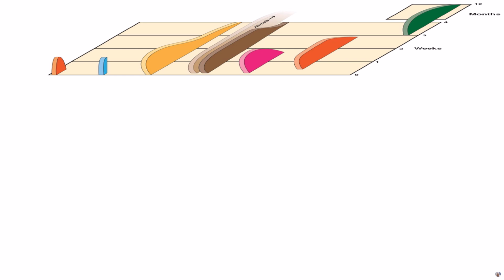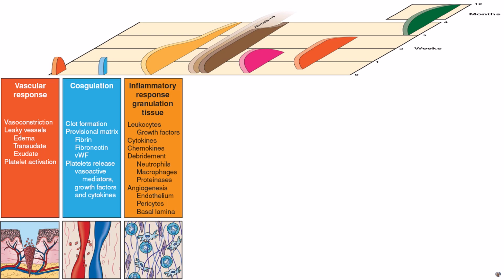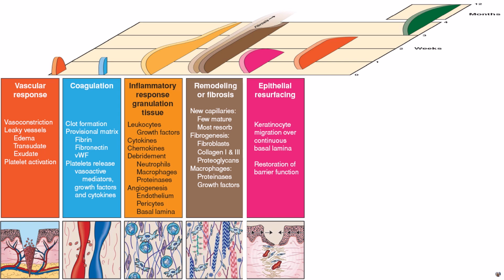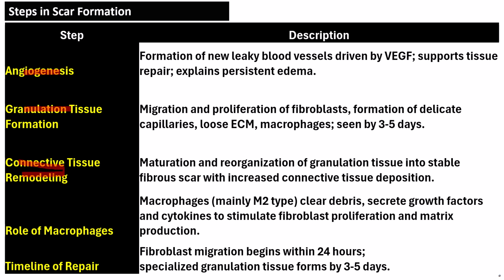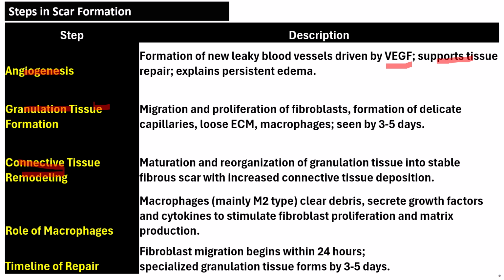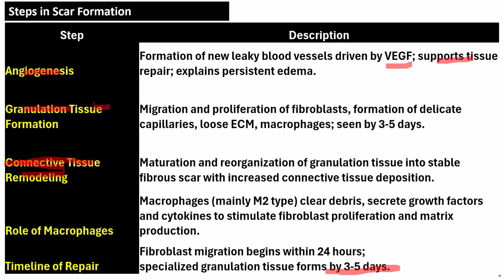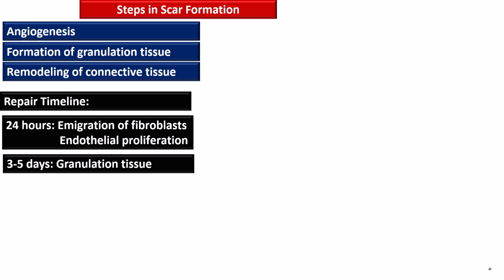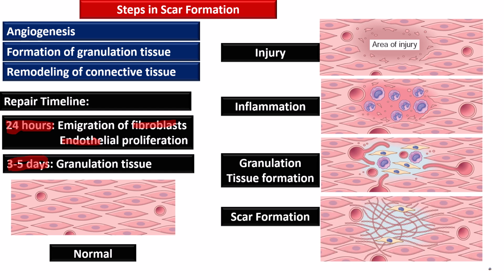10 - Phases of Scar Formation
Different Phases of Scar Formation are discussed in this video.